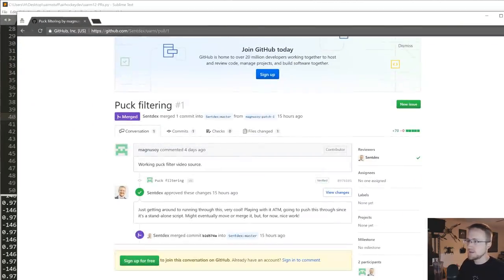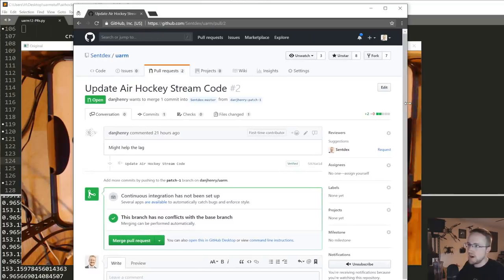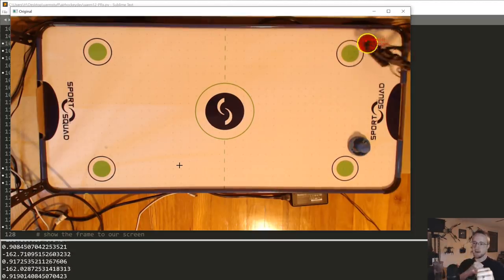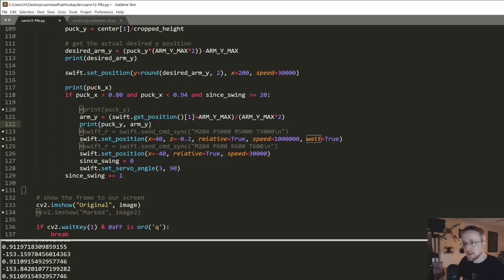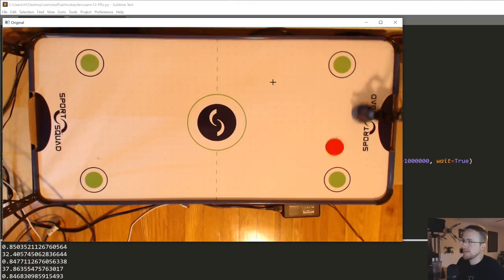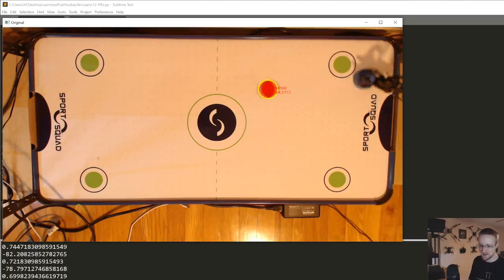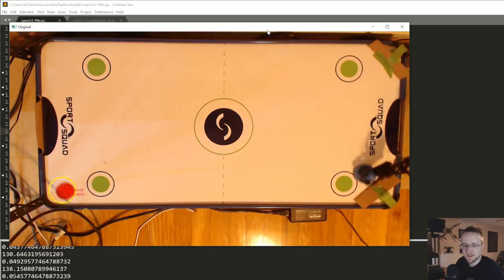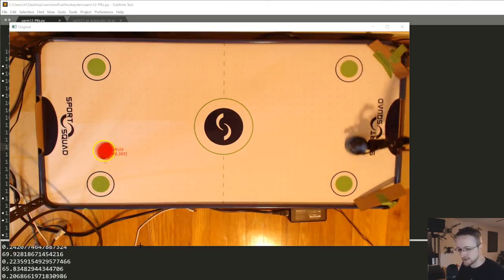Sentdex Live - Playing Air Hockey with Robot Arm